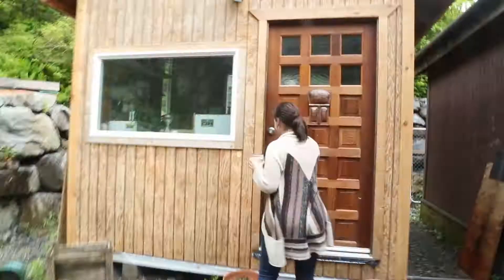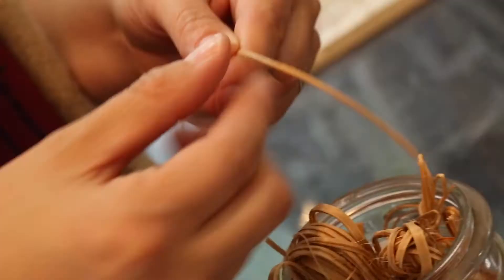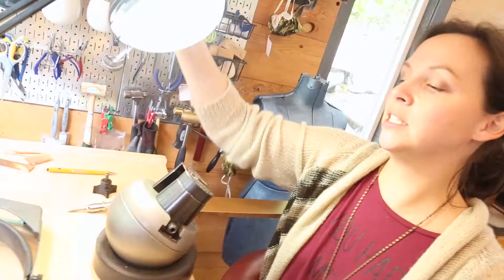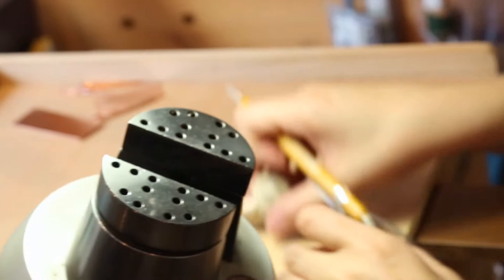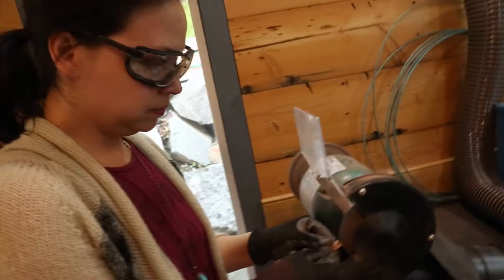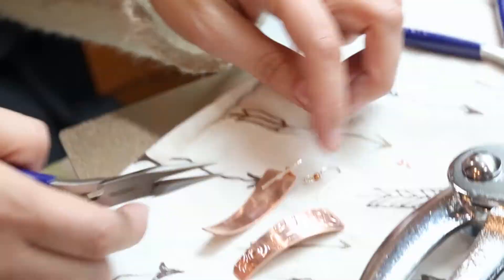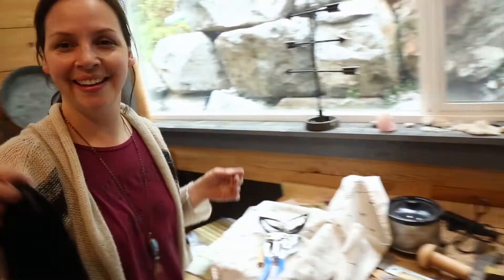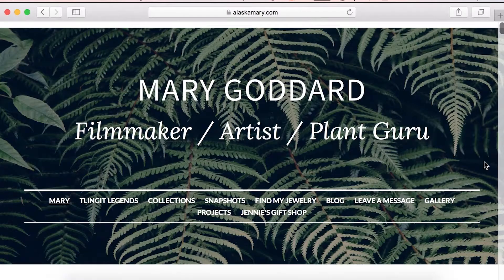Making Alaska Native Jewelry - Sitka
Mary Goddard, an Alaskan Native artist in Sitka makes custom copper earrings in her work shop from start to finish.